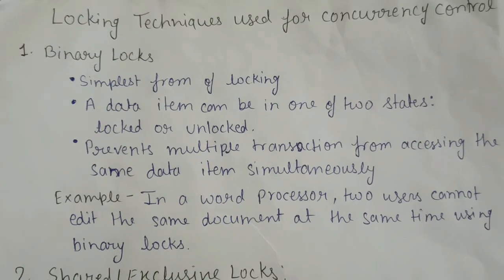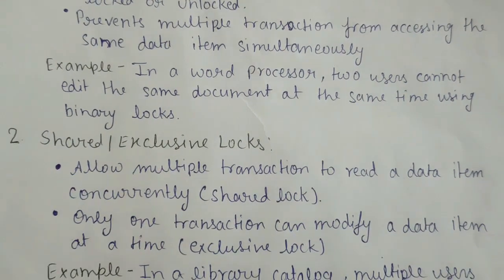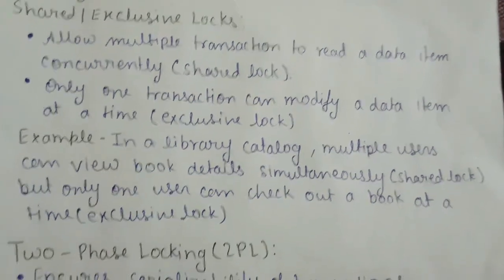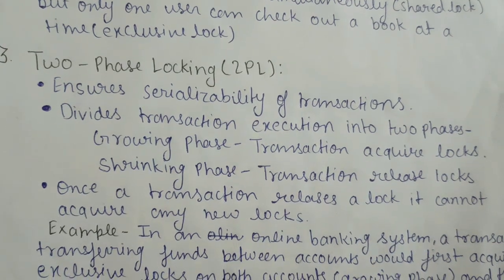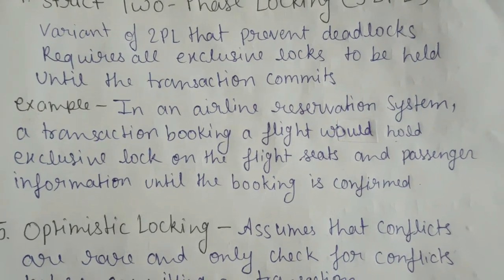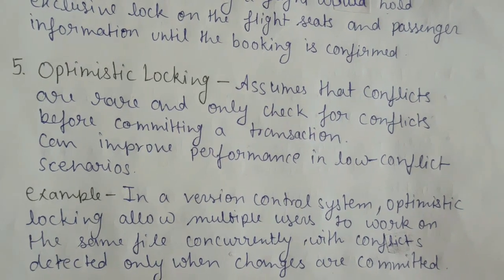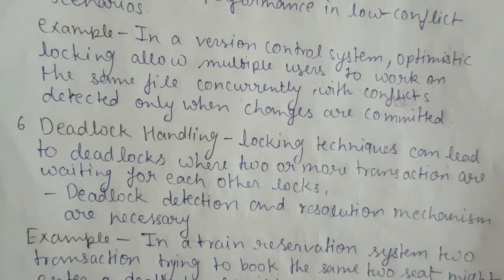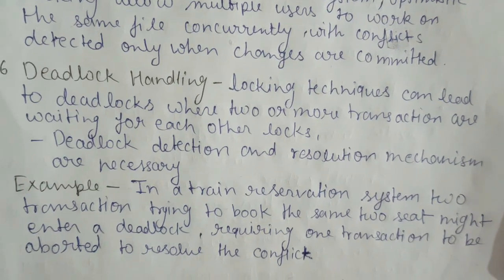Locking technique for use for concurrency|binary lock| shares /exclusive lock | Two-phase locking